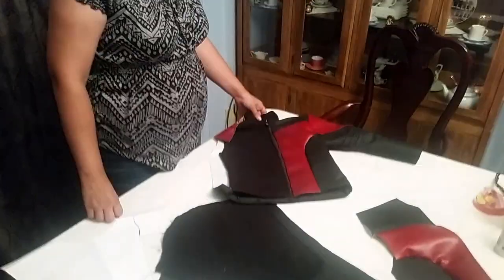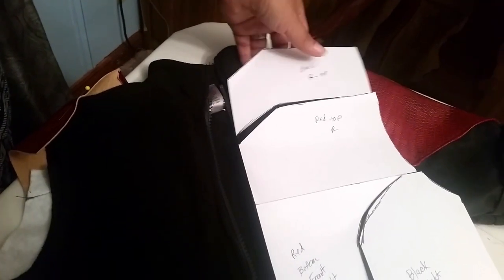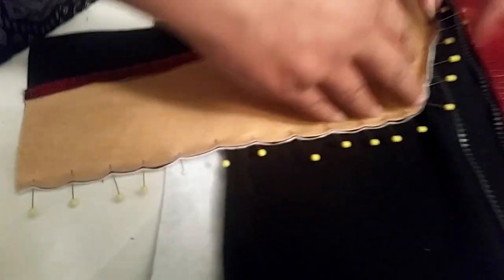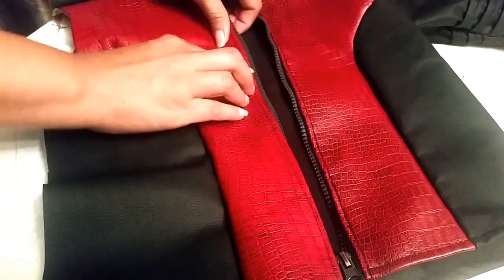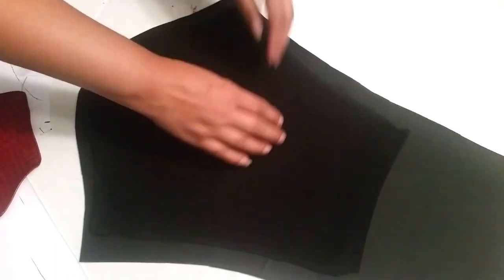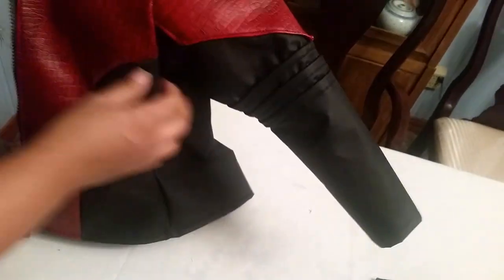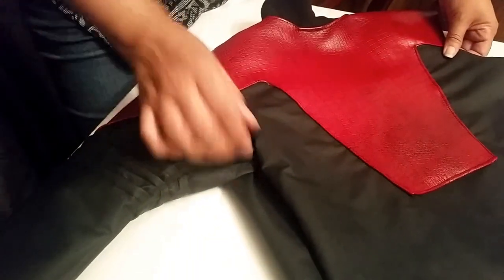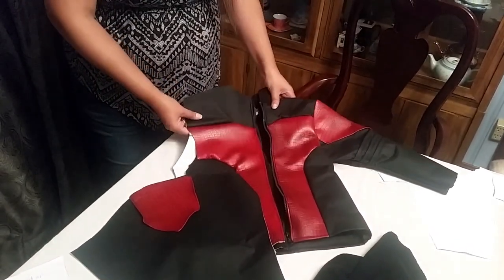ANT-MAN: Ant Man Costume Tutorial PART 4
Ant Man custom costume. How to make your own child's Ant Man costume.
Fourth tutorial showing the process of how I started to make the jacket for my sons Ant Man costume.
This will be his Halloween costume for 2015.